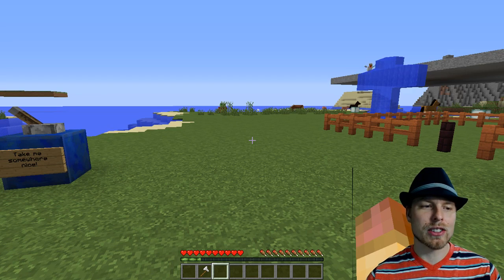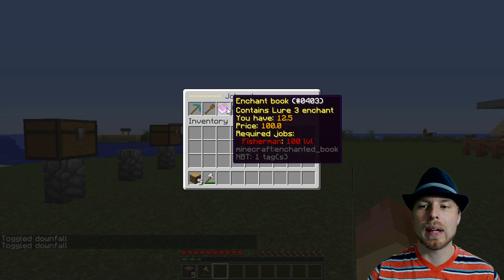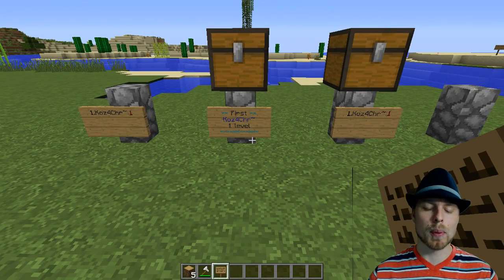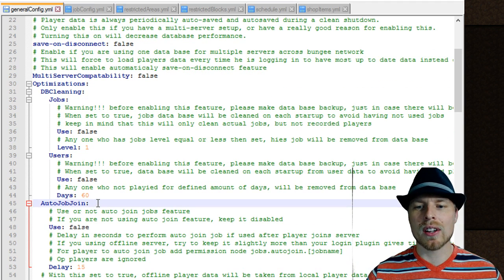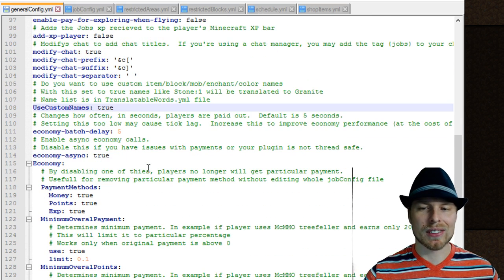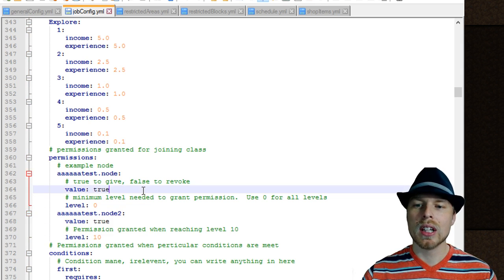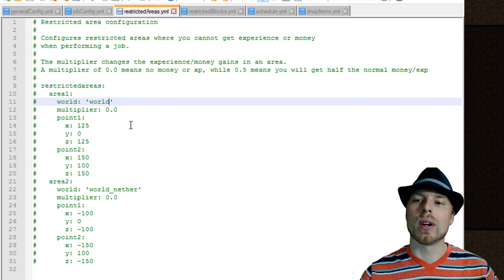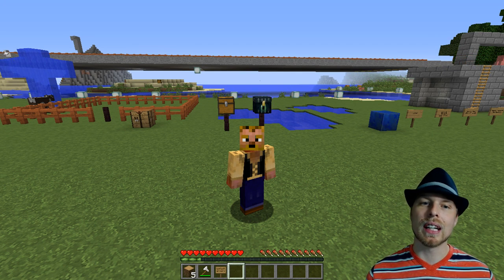Minecraft Admin How-To: Jobs Reborn [FREE]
A fully configurable plugin that allows you to get paid for breaking, placing, killing, fishing, and crafting, and more. Class based professions, gain experience as you perform your job.